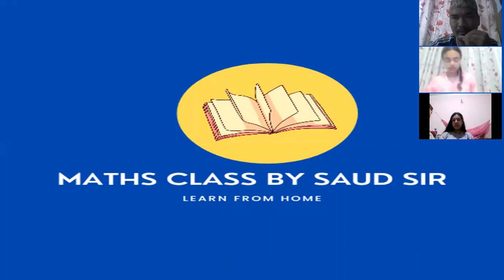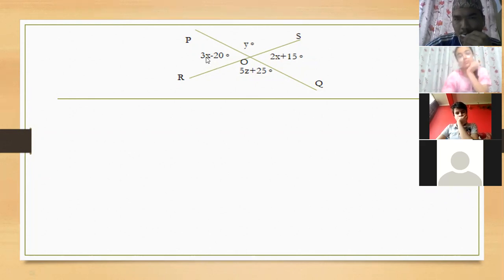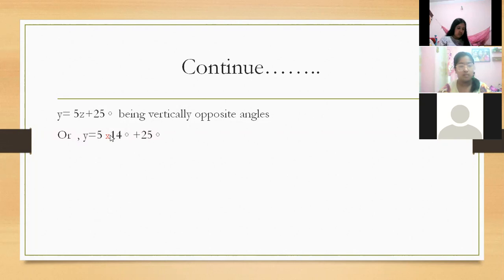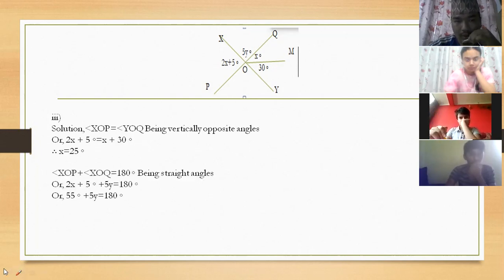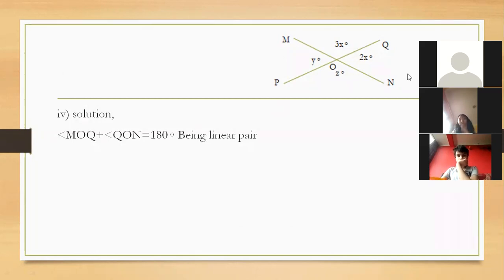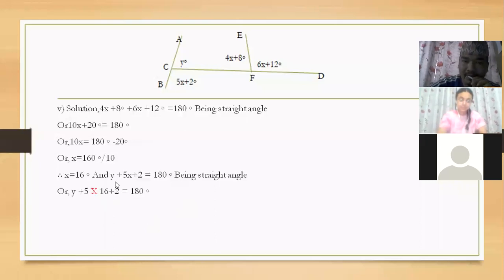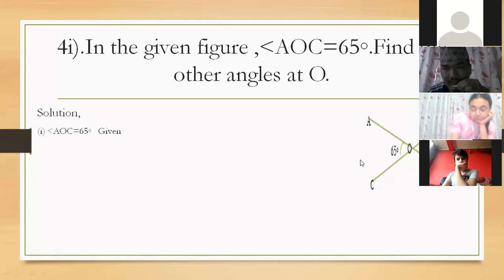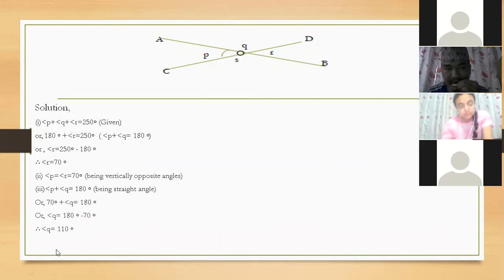LINE AND ANGLES EX-1.2 PART 2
LEARN TO SOLVE THE QUESTIONS RELATED TO
1. VERTICALLY OPPOSITE ANGLES
2. LINEAR PAIR OR STRAIGHT ANGLES.
THANKS!